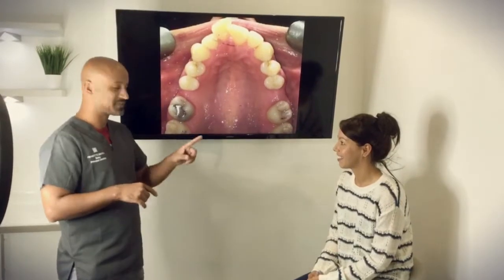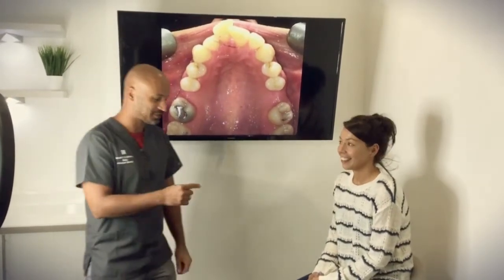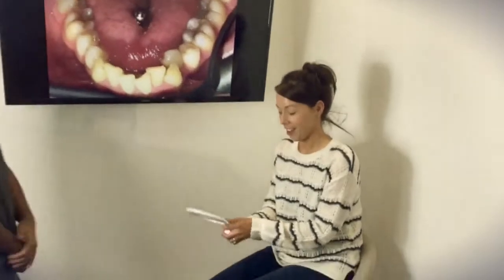Toni's Smile Journey